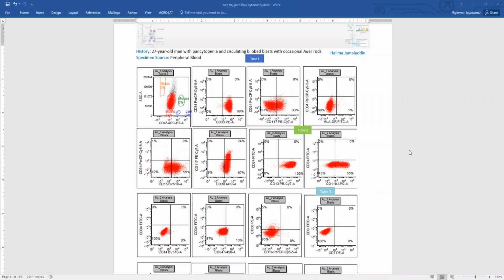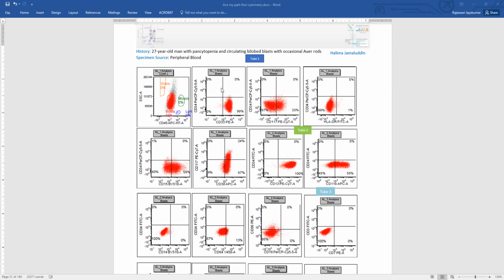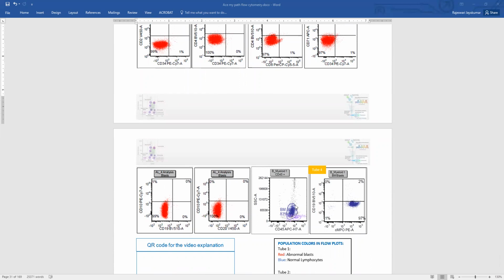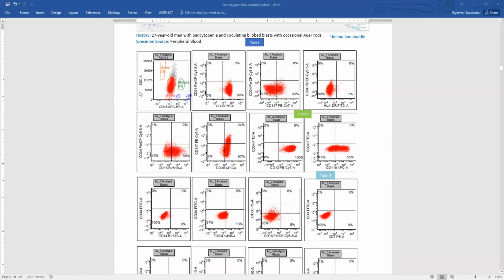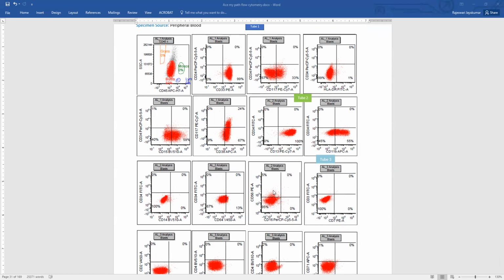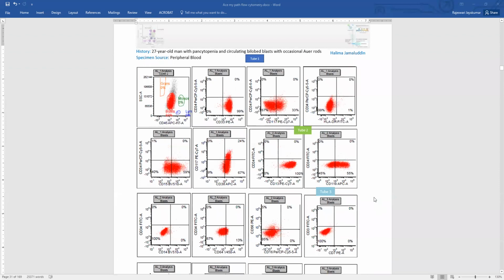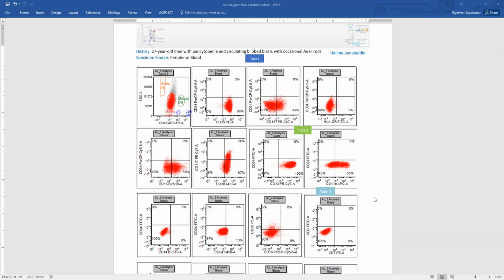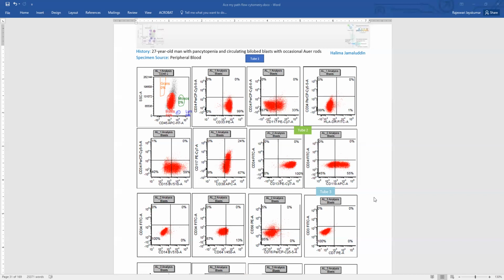Acute Promyelocytic Leukemia